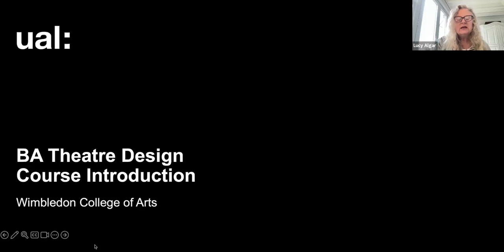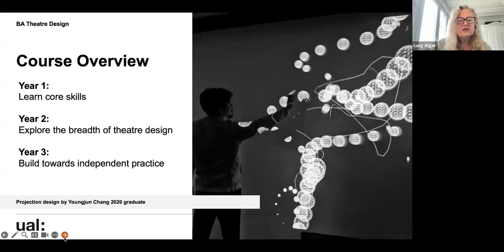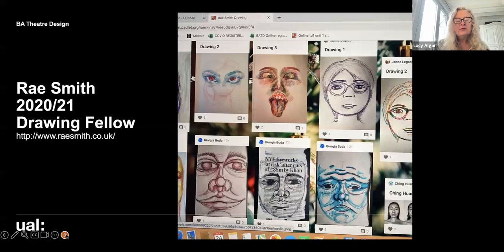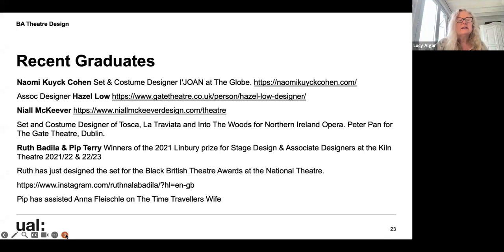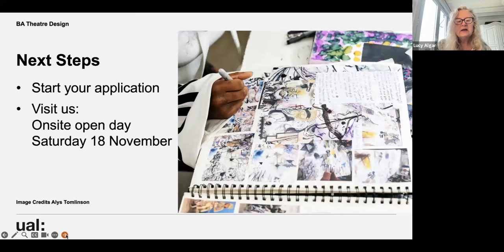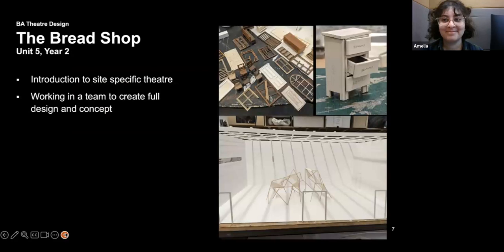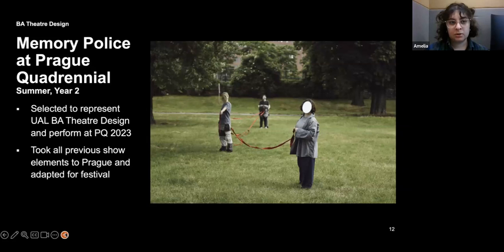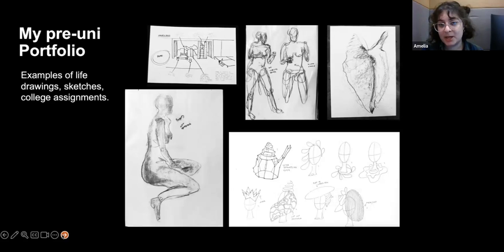Open Event: BA (Hons) Theatre Design, Wimbledon College of Arts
In this recording of our 2023 Online Open Event, you will hear from BA (Hons) Theatre Design course leader Lucy Algar, a current student and a member of the Student Recruitment Team.

To find out more about the course, visit the course